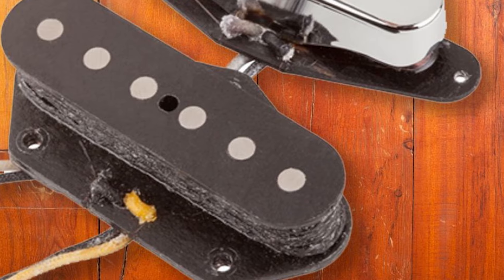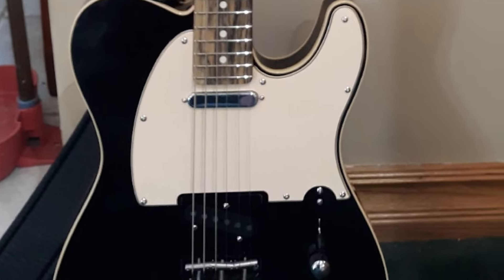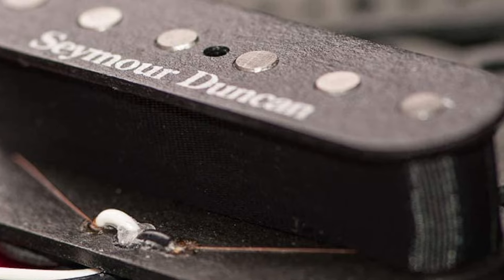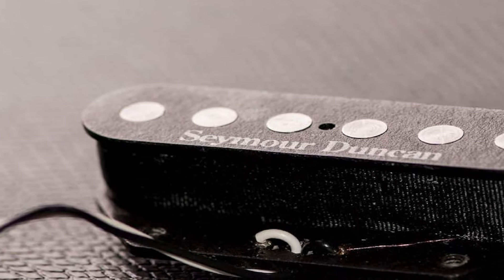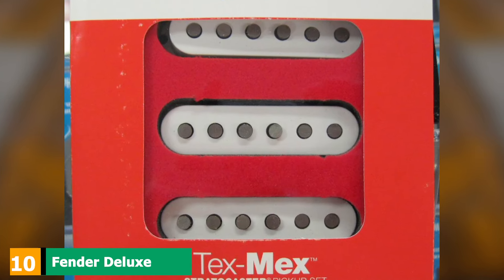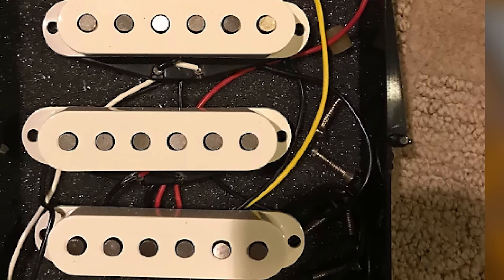Telecaster Pickup : Which are the Best Telecaster Pickups in 2025?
Amazon Links Get From Here:

1 . Fender Pure Vintage 64

2 . Fender Custom Shop 1951

3 . Seymour Duncan Vintage Broadcaster

4 . Seymour Duncan Quarter Pound Tele

5 . Fender Tex Mex

6 . Fender Generation 4 Noiseless

7 . Tonerider TRT2

8 . Fender Custom Shop Twisted Tele

9 . Seymour Duncan Hot Rails

10 . Fender Deluxe Drive

Telecaster Pickup : Which are the Best Telecaster Pickups in 2024?